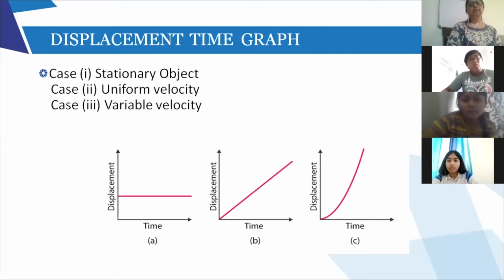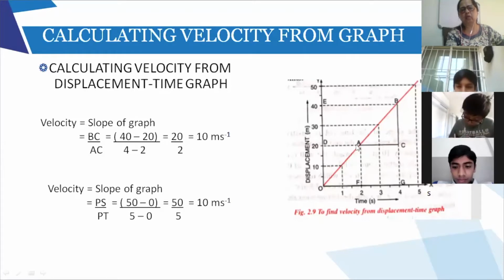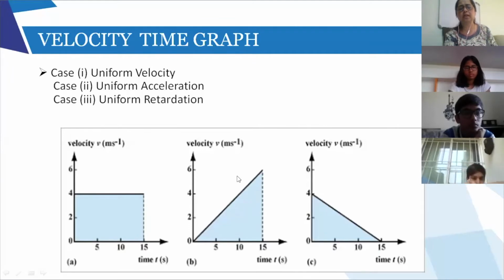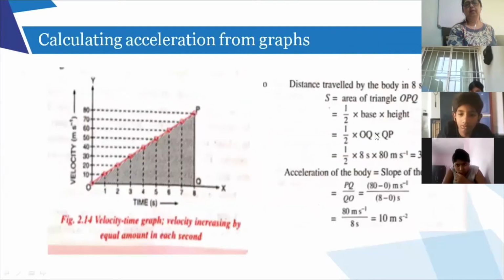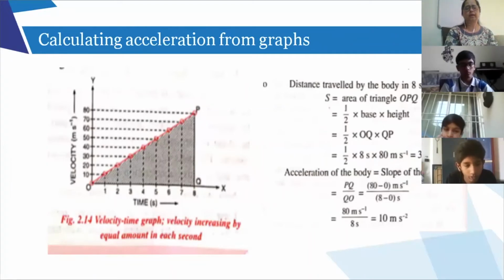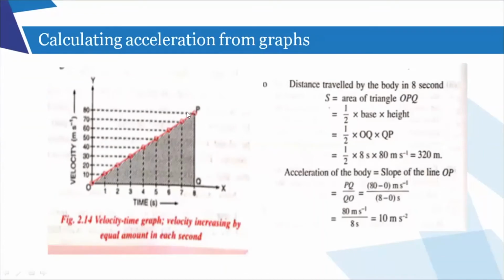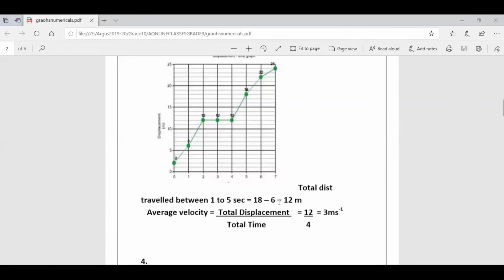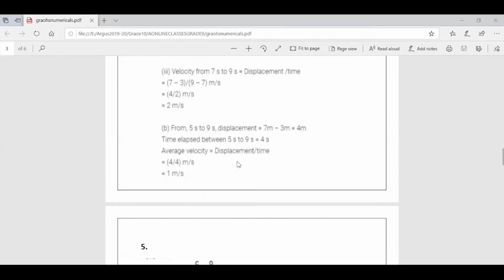EuroSchool_Physics_Motion in one dimension_Graphical Representation_Part 3_Reinforce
Grade: 9
Chapter: Motion in one dimension
Sub-topic: Graphical Representation_Reinforce video